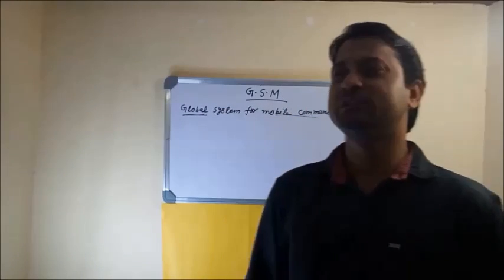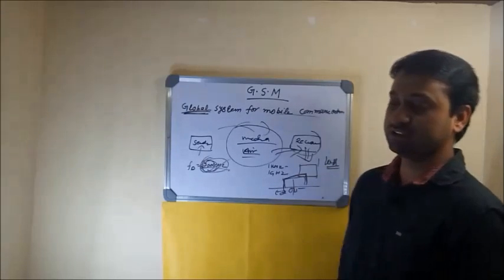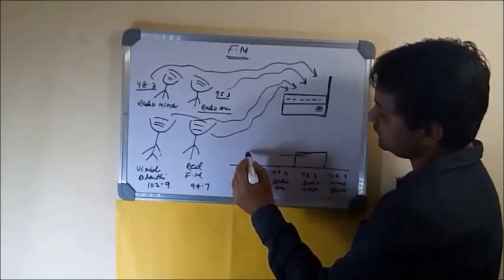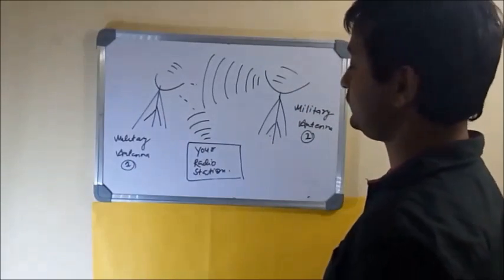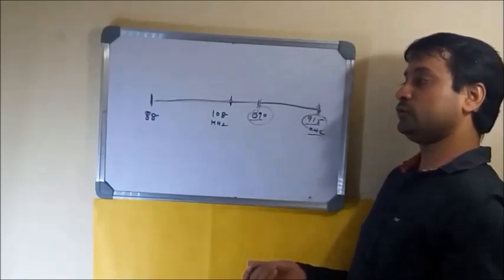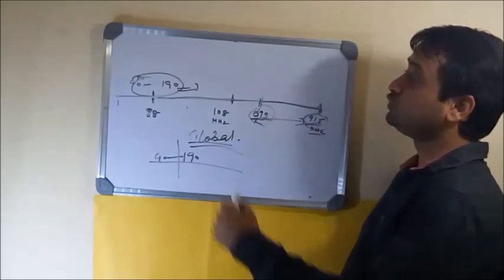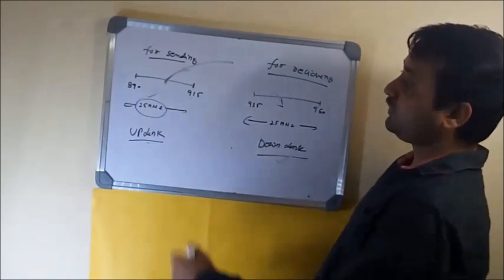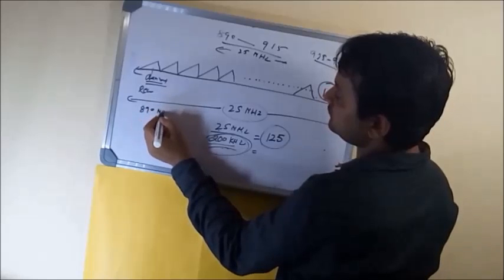BASICS OF GSM LECTURE 1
Friends this video tutorial helps in to understand  the basic of GSM and wireless communication.